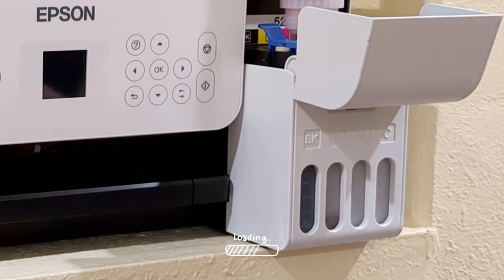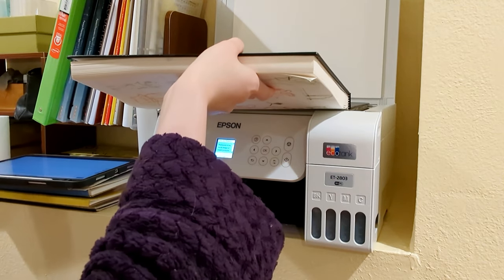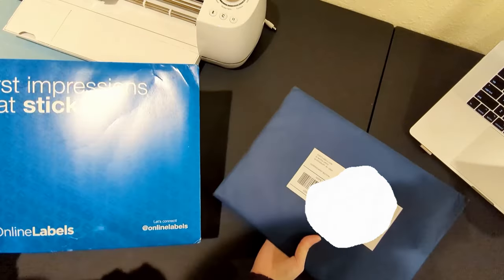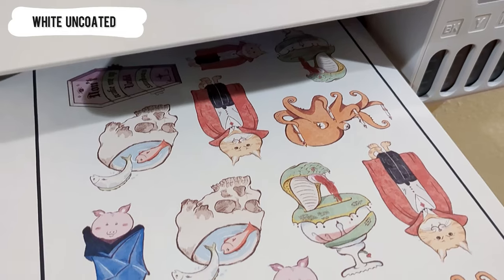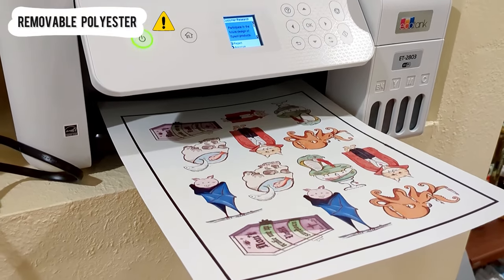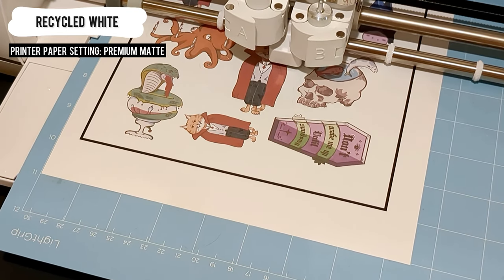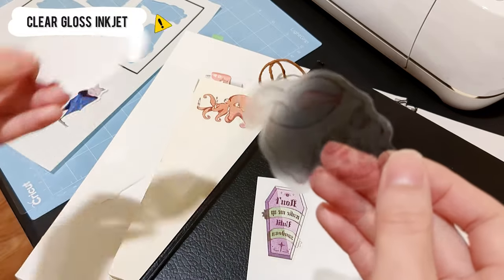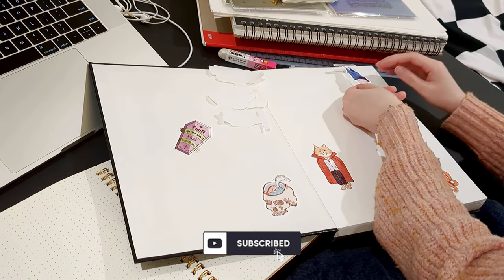Unboxing Epson printer, Cricut Explore Air 2, making stickers with different papers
🕰Timestamps
00:00 - intro
00:23 - unboxing
01:27 - creating stickers
03:39 - free paper samples
04:30 - using Cricut design space
05:15 - using WHITE UNCOATED MATTE
07:11 - using laser paper REMOVABLE POLYESTER in an inkjet printer
08:00 - using SPECTACLE WHITE MATTE
08:35 - Cricut calibration
08:48 - using RECYCLED WHITE MATTE
09:24 - using WHITE GLOSS INKJET
10:05 - using CLEAR GLOSS INKJET
11:11 - using WEATHERPROOF GLOSS INKJET
11:40 - color comparison